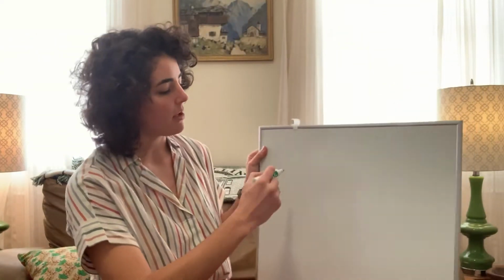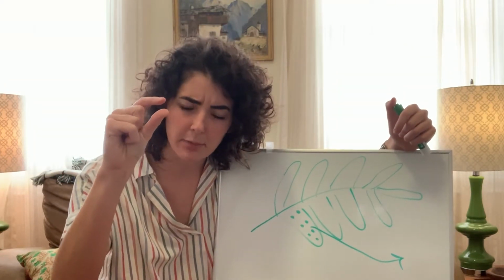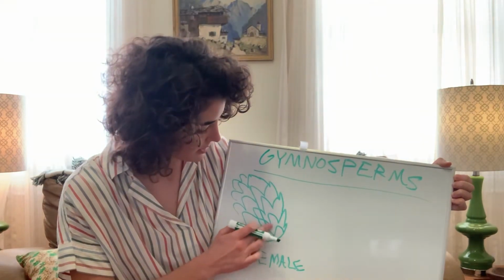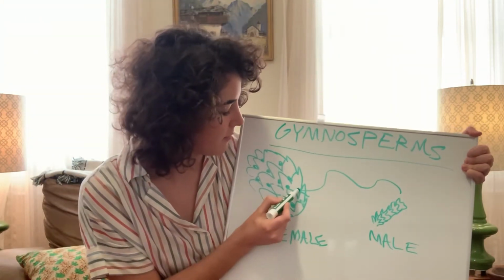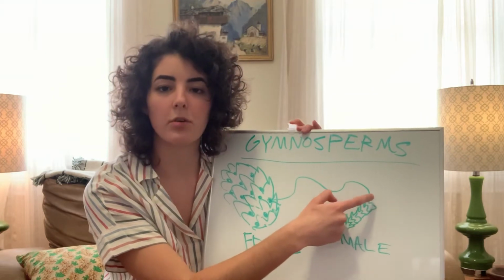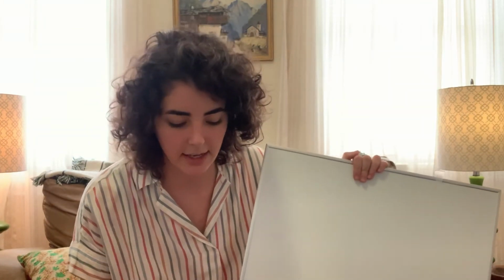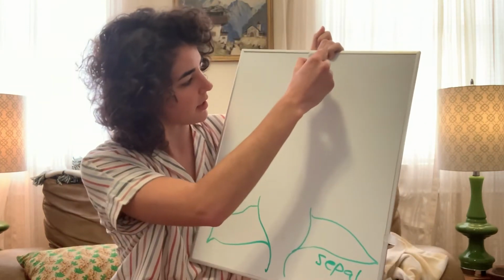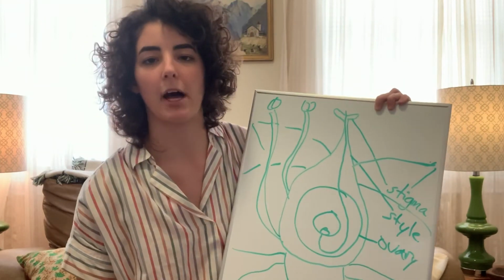Lecture: Vascular Plant Reproduction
Biology 2: Ecology lecture about vascular plant reproduction to watch on Friday, March 27th. Use this lecture and the notes posted on schoology to answer the questions posted on schoology. Hope you enjoy :)